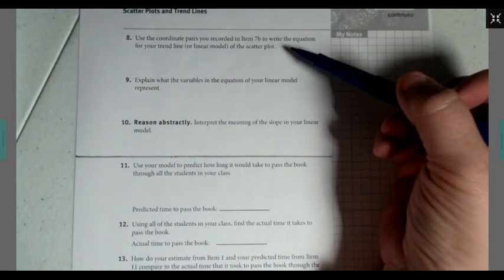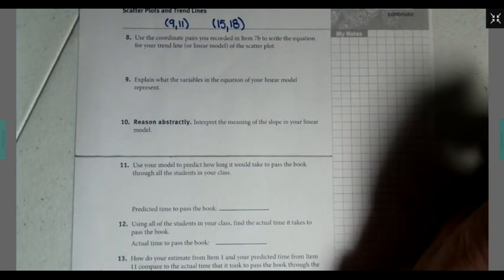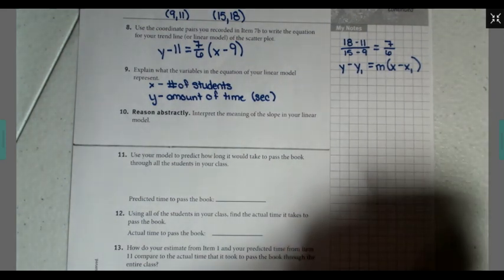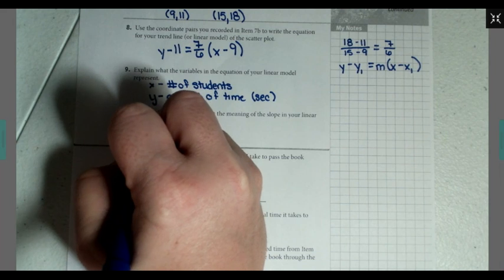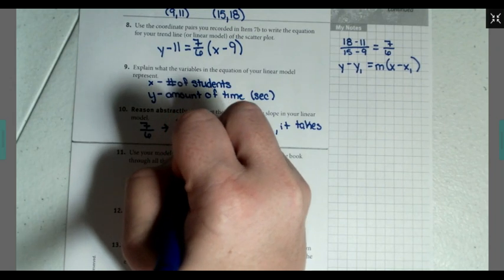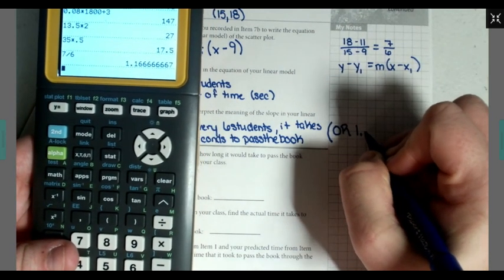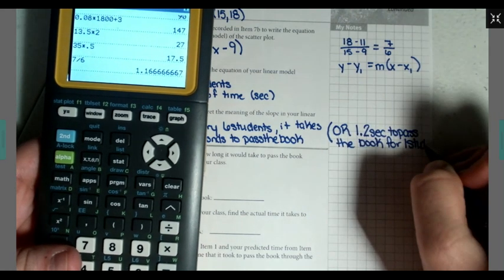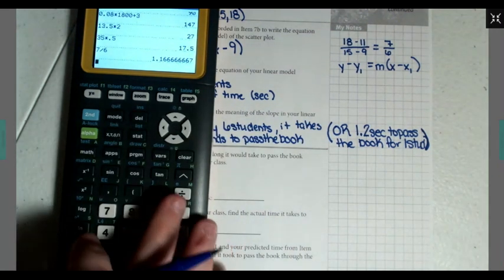Alg Lesson 13-1 Section 4